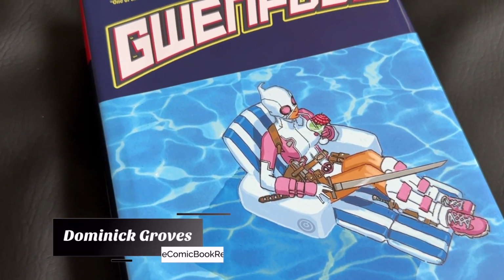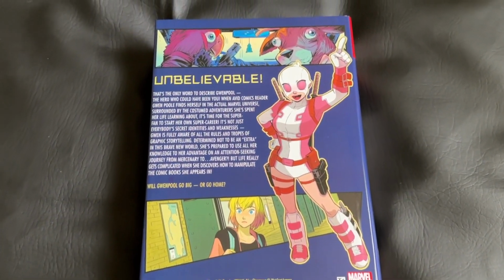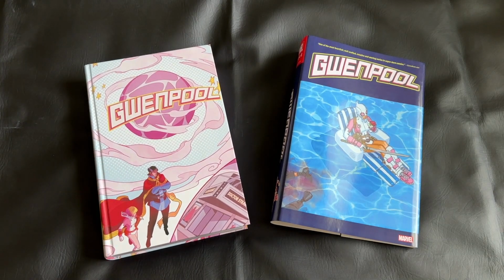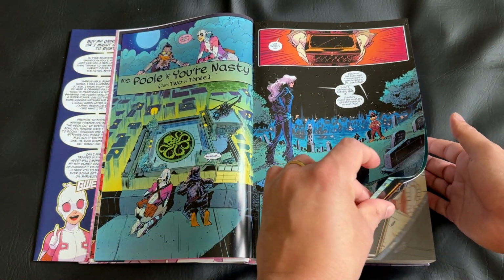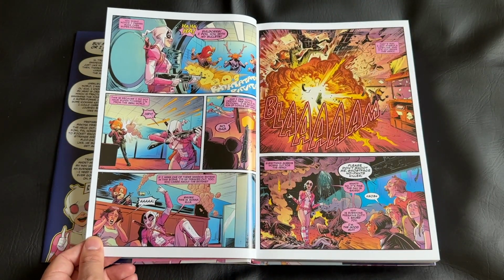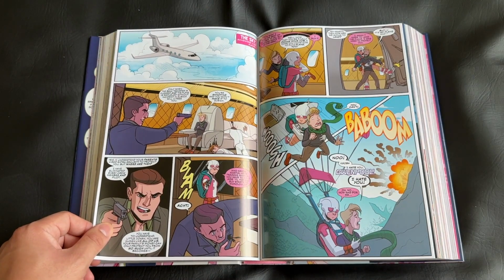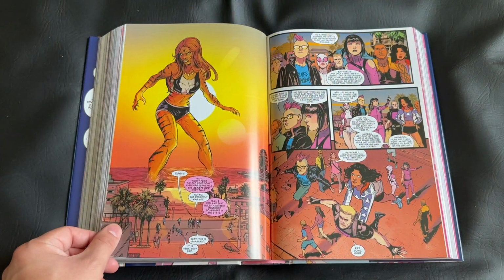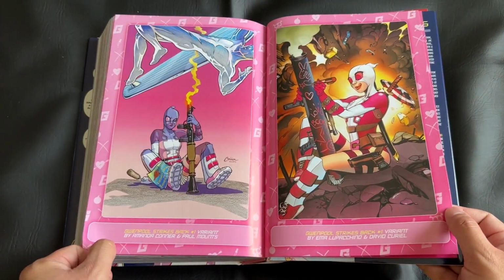Gwenpool Omnibus Overview